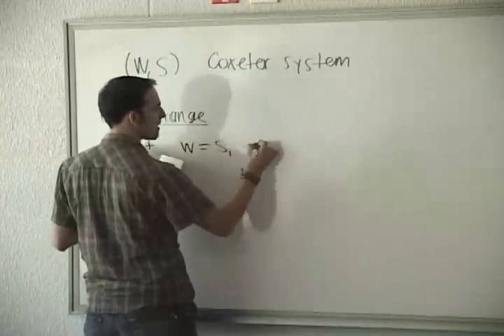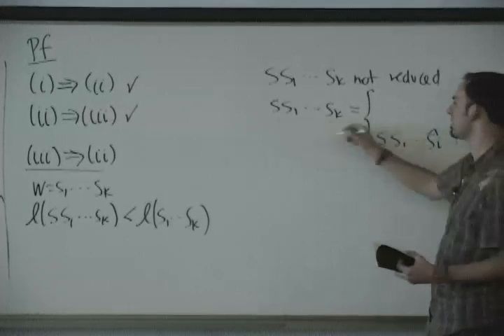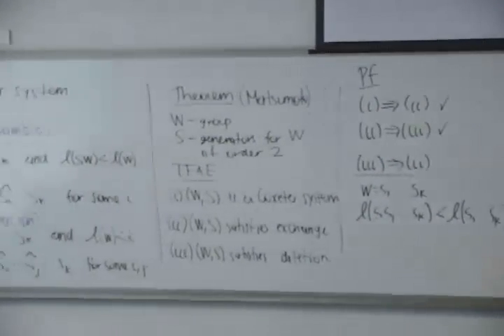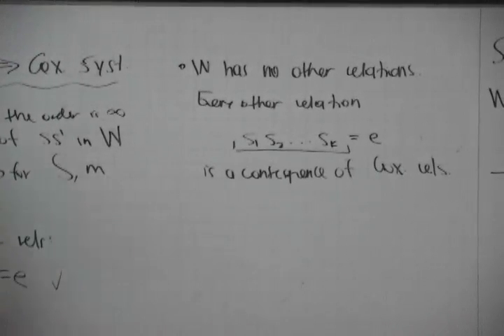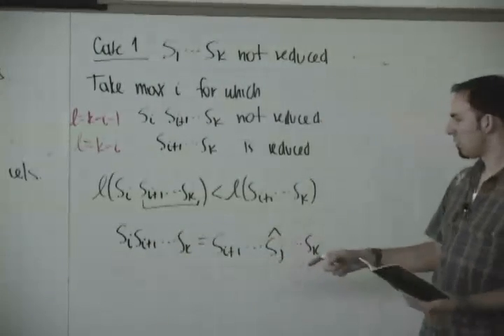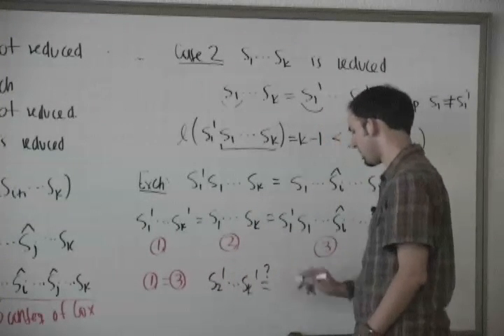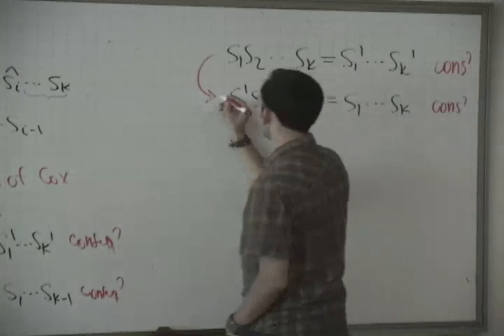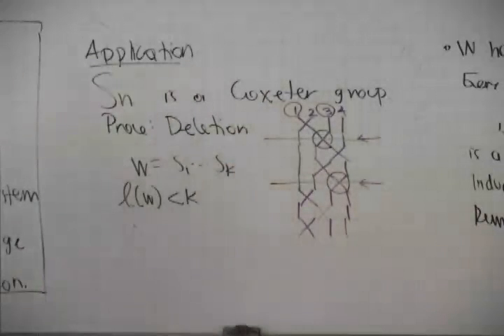Lecture 7 . Coxeter Groups (Federico Ardila)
Spring 2008